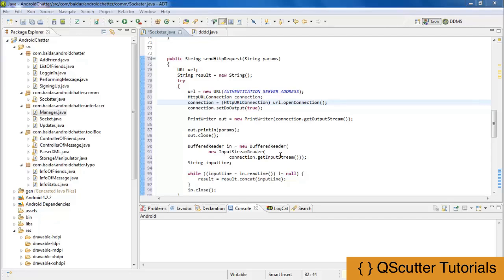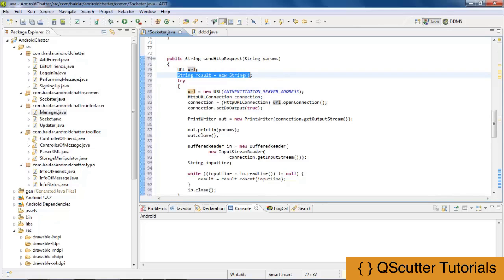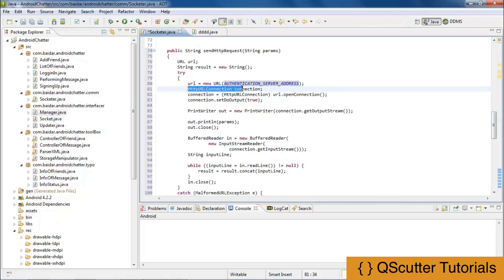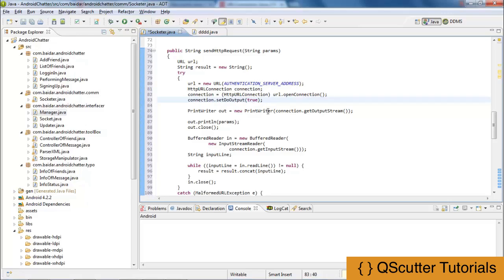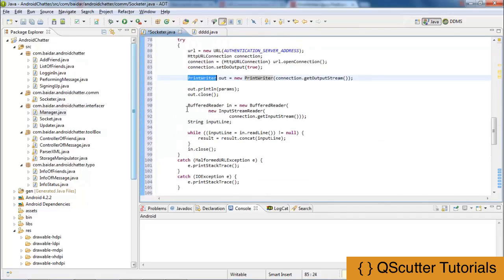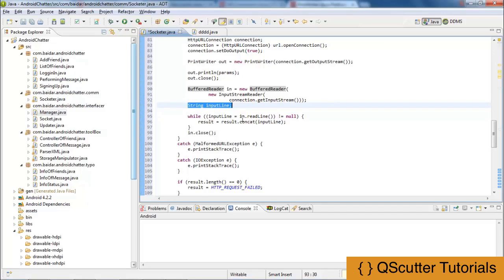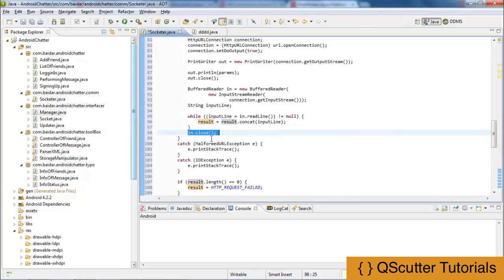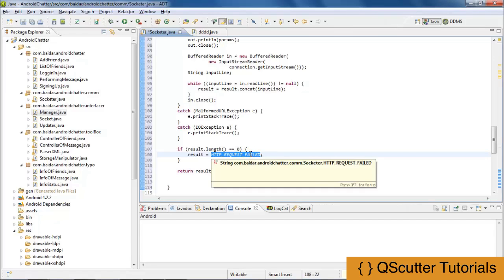TUTORIAL!! Membuat Aplikasi chat di android bag# 21